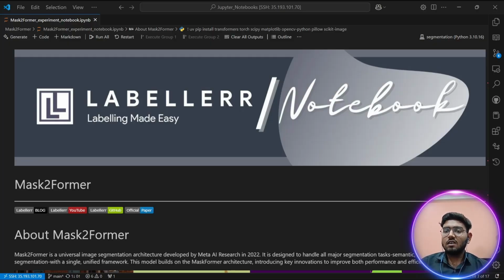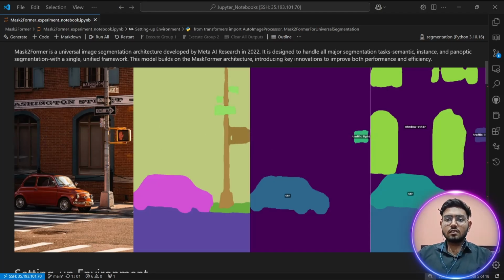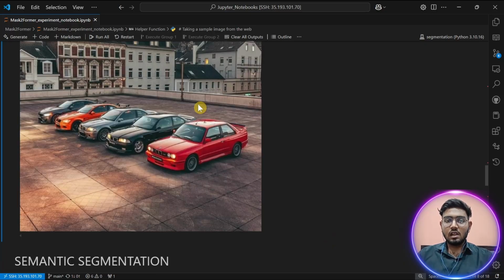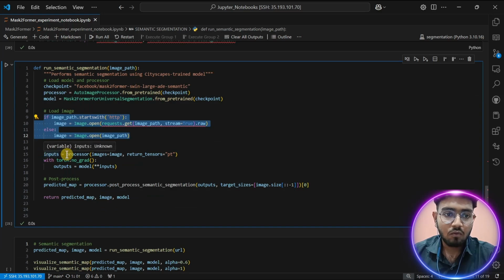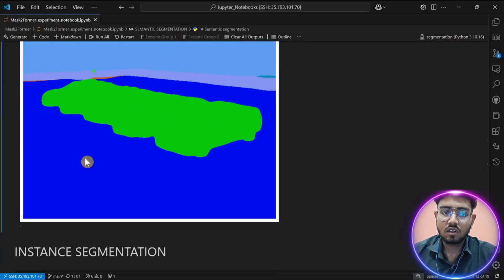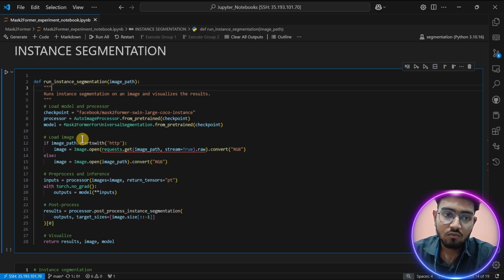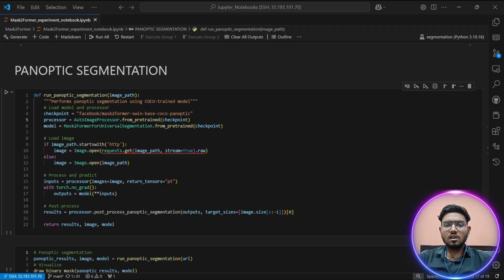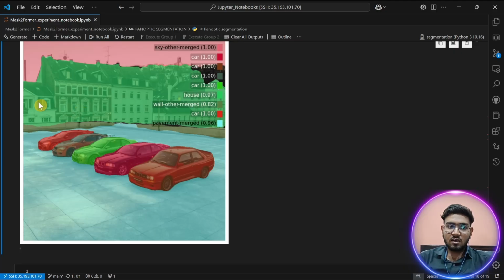Mask2Former Tutorial: Complete Guide to all Segmentation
Learn how to use Meta AI's revolutionary Mask2Former for pixel-perfect image segmentation! This comprehensive tutorial covers all three types of segmentation: semantic, instance, and panoptic.

What You'll Learn:
✅ Understanding Mask2Former architecture and masked attention mechanism
✅ Implementing semantic segmentation for object classification
✅ Mastering instance segmentation for individual object detection
✅ Exploring panoptic segmentation combining both approaches
✅ Hands-on coding with Hugging Face Transformers library
✅ Real-world applications in autonomous driving, medical imaging, and robotics

Chapters
0:00 Introduction
1:50 What is Mask2Former?
2:49 Setting Up the Code
3:13 Sample Image Overview
3:57 Semantic Segmentation
7:49 Instance Segmentation
10:38 Panoptic Segmentation
13:15 Conclusion